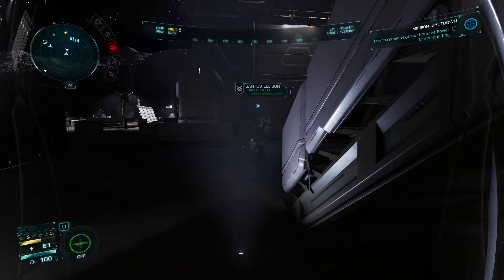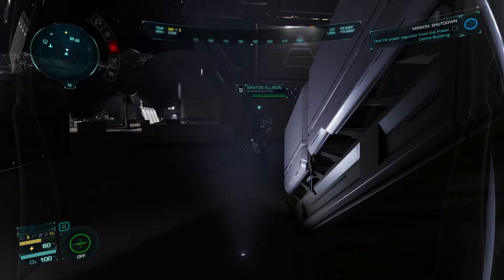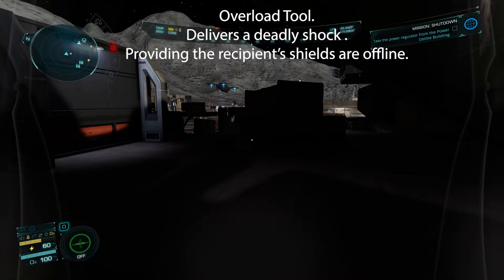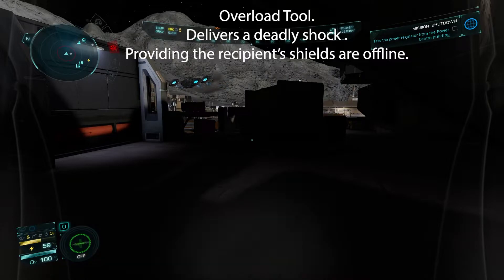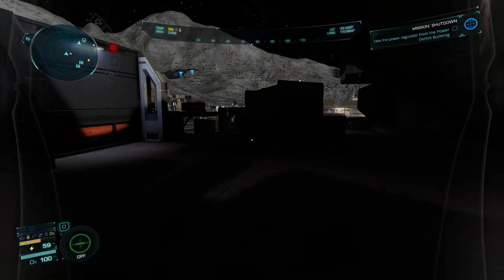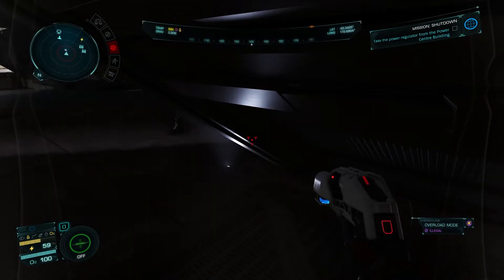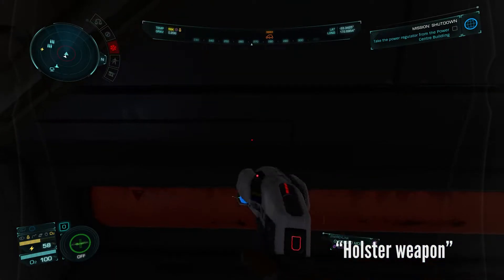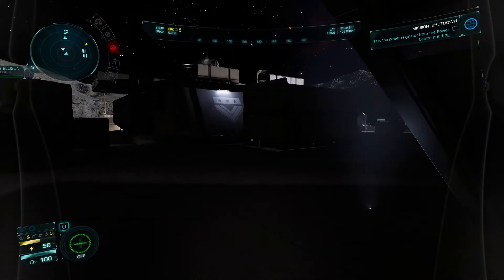Elite Dangerous Odyssey - Cloning an ID using Gravity & Voice Control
Clone an ID in Elite Dangerous Odyssey with your voice pack & "GRAVITY"

WHAT IS AN HCS VOICE PACK?
HCS Voicepacks are a set of custom recorded sound files, actions, and instructions, that add officially licensed custom content to VoiceAttack, giving you unprecedented levels of voice control over your ships in Elite Dangerous, Star Citizen, and other games.